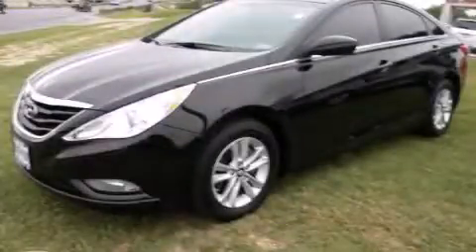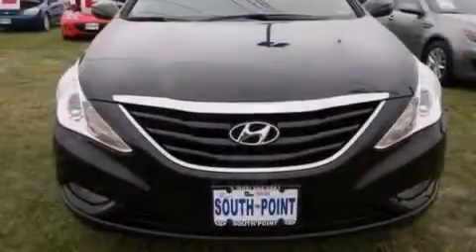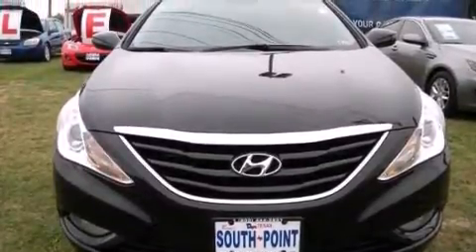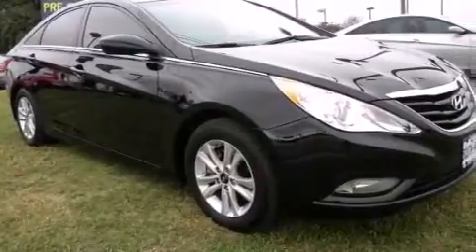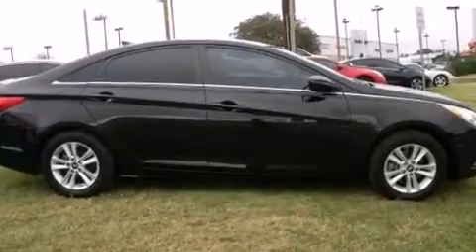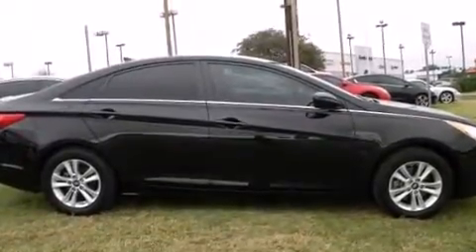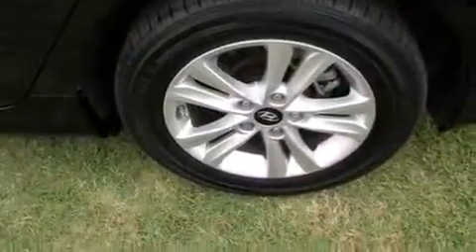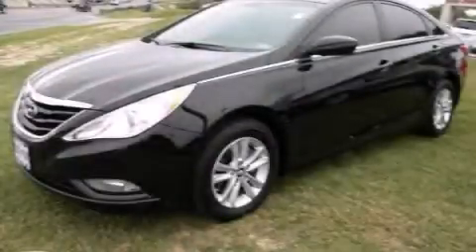Preowned 2013 Hyundai Sonata Austin TX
We've been honored to serve the Austin TX area , we promise that your experience at our dealership will exceed your expectations ! Year : 2013 Make : Hyundai Model : Sonata Engine : 2.4L DOHC 16-Valve I4 GDI Engine Trans . : Automatic Exterior : - Miles : 15,741 Interior : - South Point Kia 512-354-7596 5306 South I H 35 Austin , TX 78745 Preowned 2013 Hyundai Sonata Austin TX